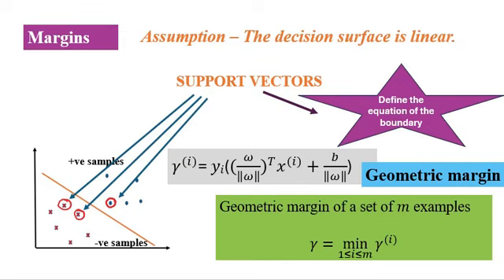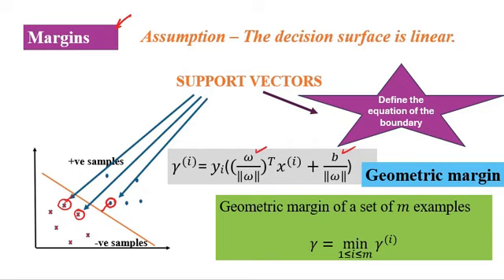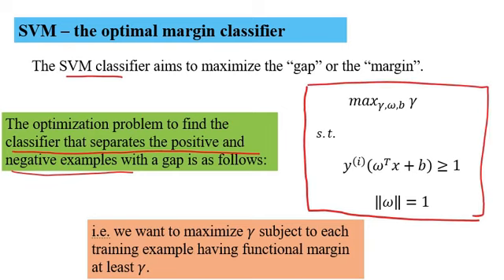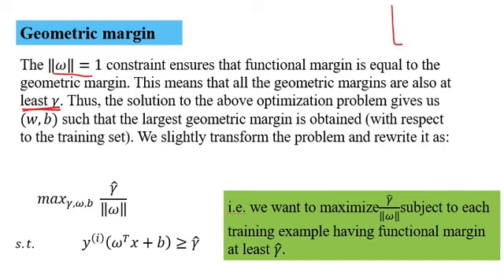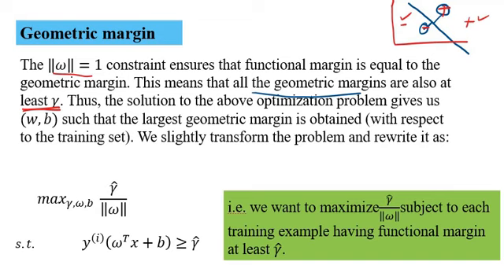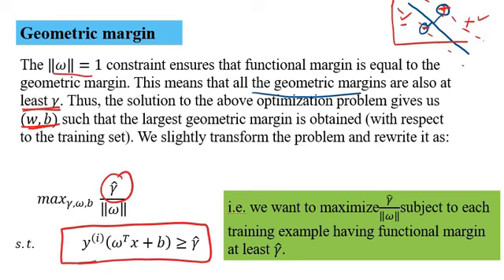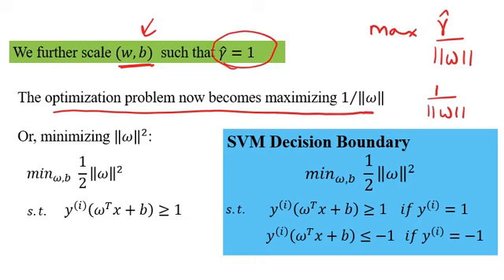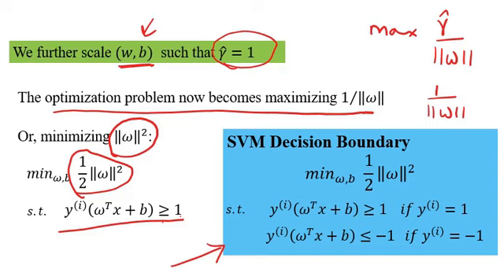Support Vector Machines Part 4| Optimization Problem